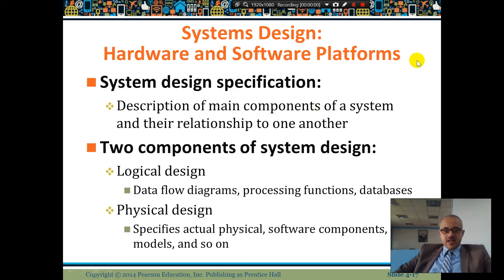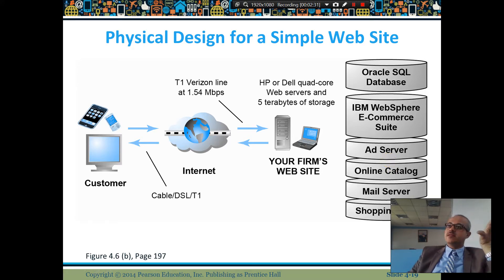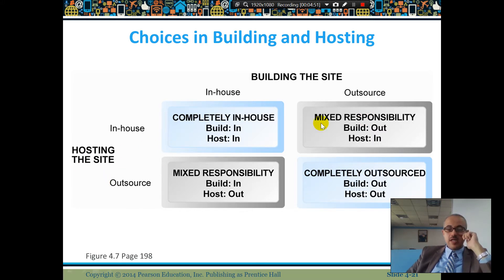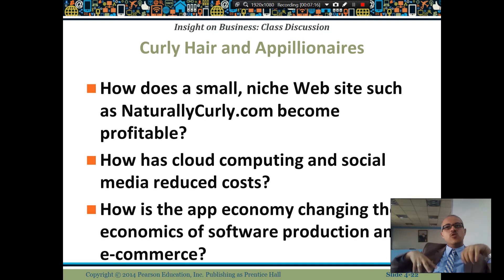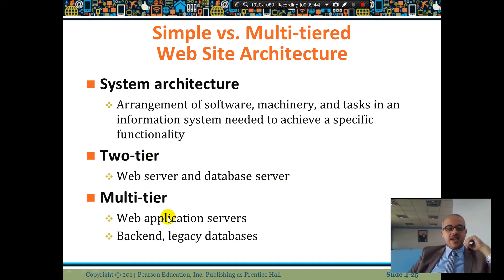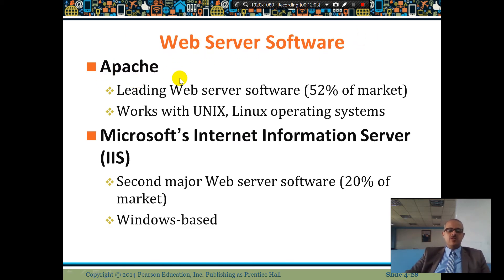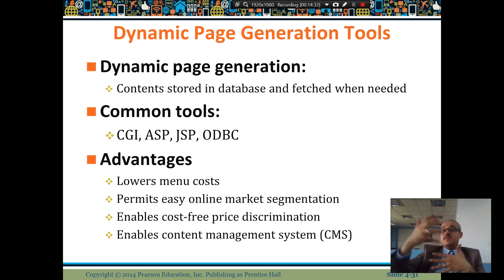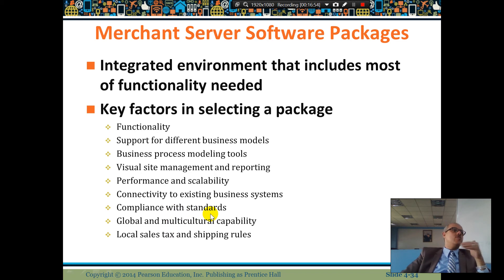E commerce, System Design introduction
Logic design vs. physical design